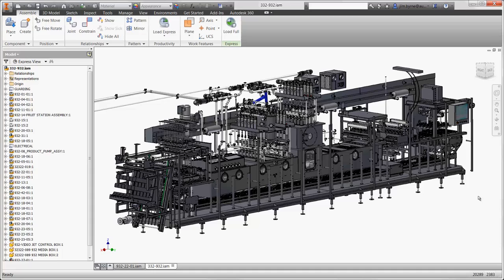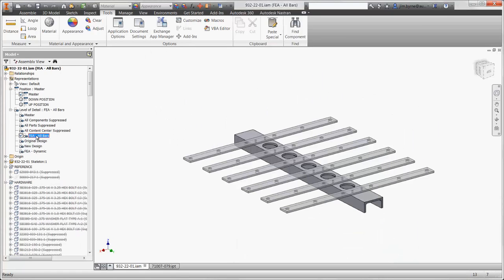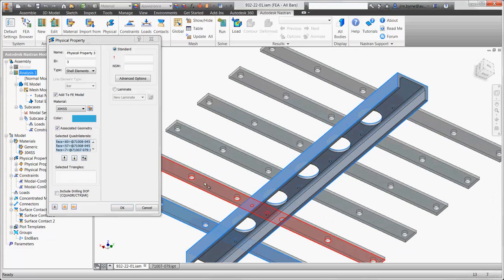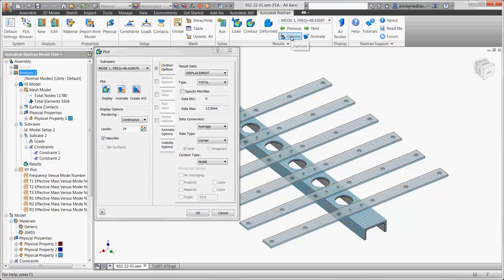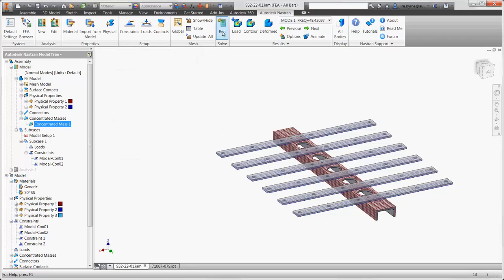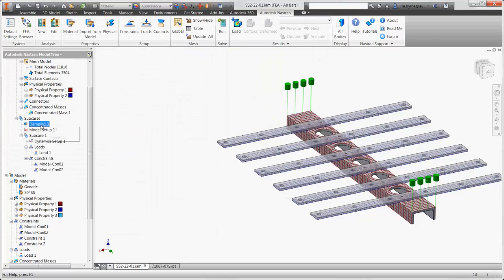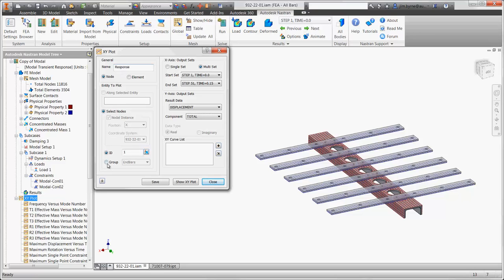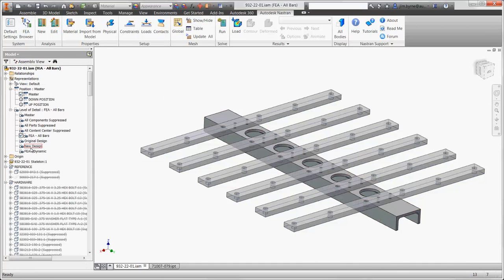Nastran In CAD Frequency, Transient Response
Autodesk Nastran In CAD原廠範例
設備中的結構件作模態分析，再給時間域的位移變化，模擬結構位移變化造成的暫態反應。